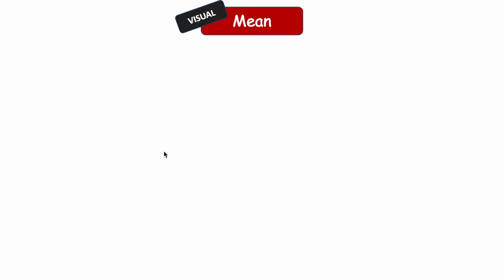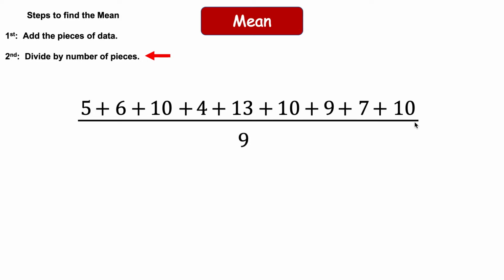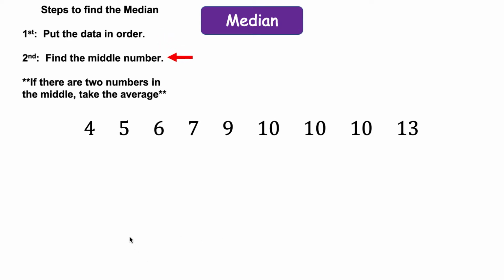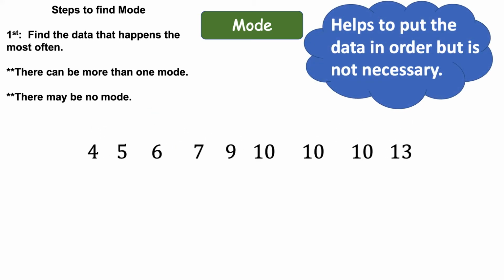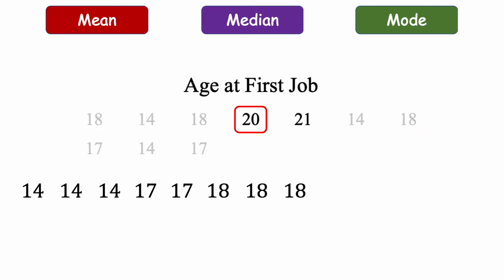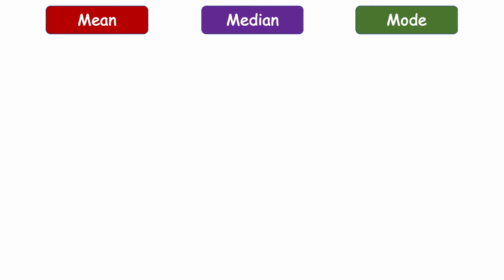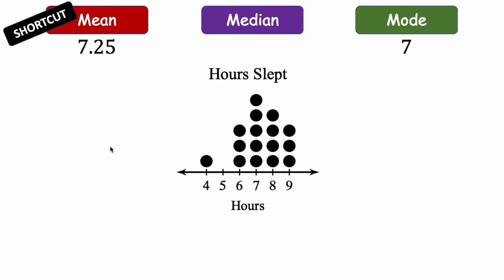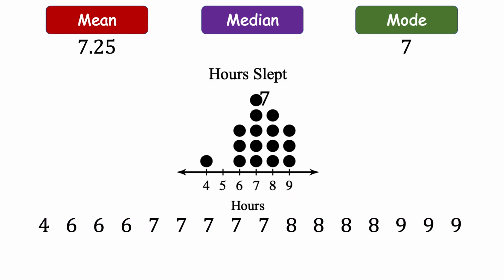Mean Median Mode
Finding Mean 0:30
Finding Median 2:05
Finding Mode 3:30
Example 1 4:42
Example 2 6:50